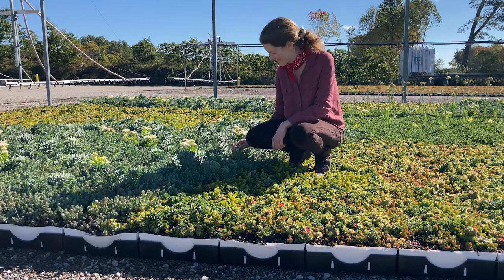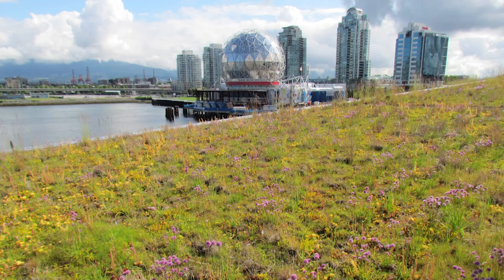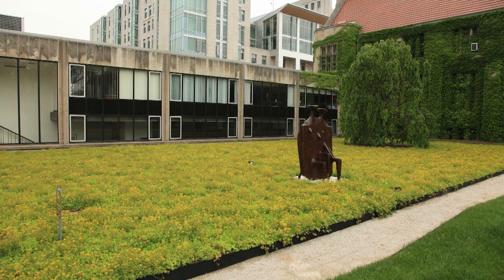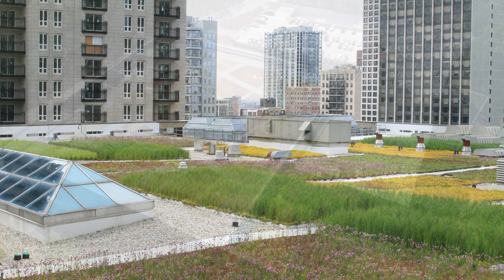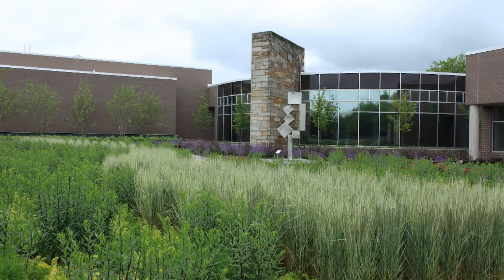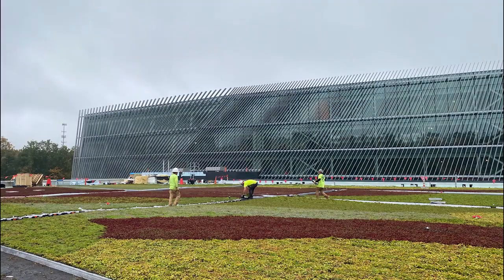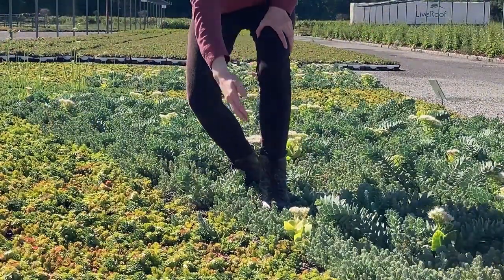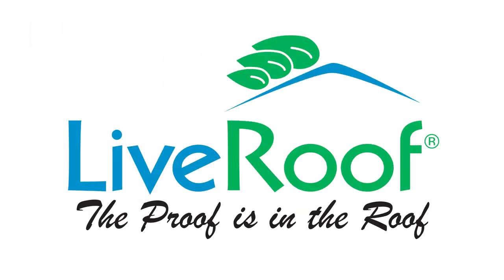Patterned Green Roof Design & Maintenance Considerations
Green roofs grown to a pattern are not only beautiful and eye-catching; they also offer good publicity, increase pride or school spirit, and can even increase property values (on top of the multitude of other green roof benefits)!

At LiveRoof, we make designing, growing, and installing patterned roofs simple. In this video, Dr. Droz walks us through our process and offers some additional design and maintenance elements you should consider for your own green roof project.

About LiveRoof
We are green roof innovators, focused on optimizing every aspect of the green roof. We are a network of industry leading green roof growers with a collective 500+ years of horticultural experience. We strive to improve the world by restoring the balance between green spaces and hard spaces. We respect life; the environment, water, air, plants, animals, humanity. We develop systems, soils, and plants for green roofs in our respective climates, and grow them in a healthy, environmentally responsible manner.